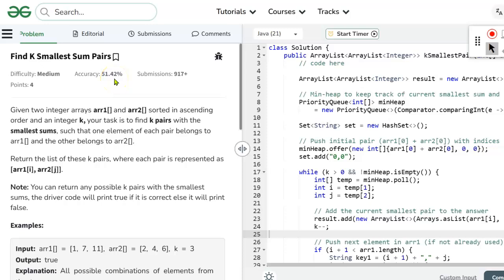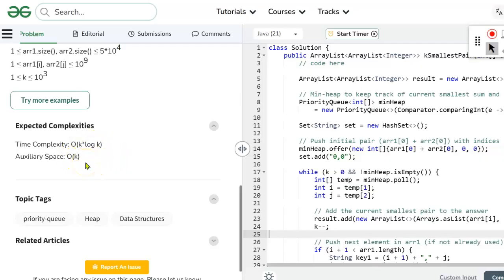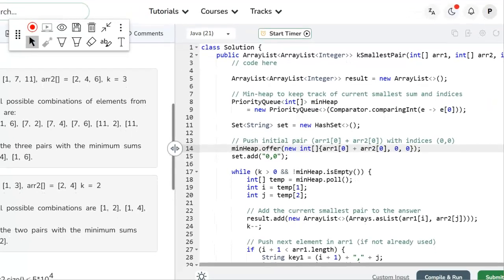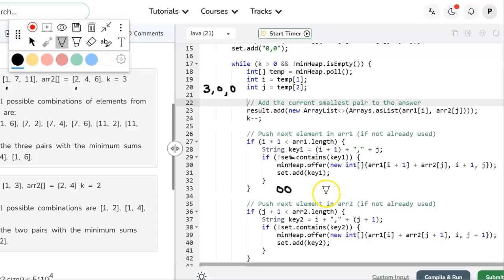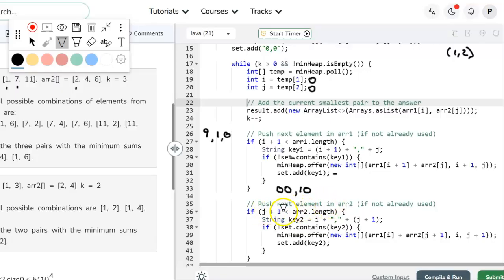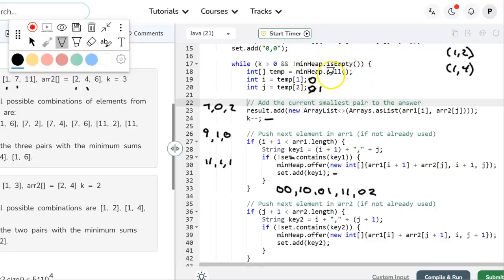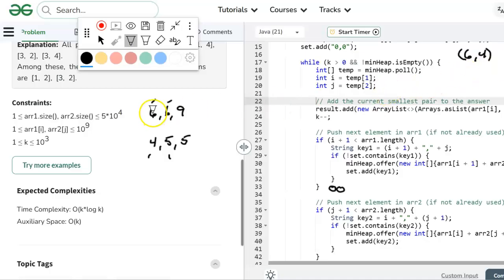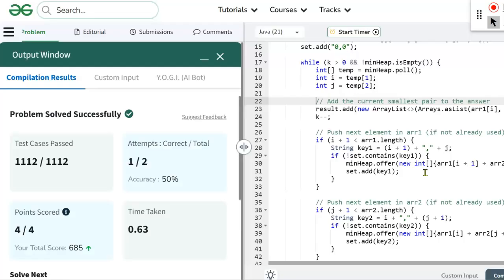Find K Smallest Sum Pairs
*Problem Overview*
- The task is to find the K smallest sum pairs from two sorted integer arrays.
- Each pair consists of one element from each array, and the output must include K such pairs with the smallest sums.
- The arrays can contain duplicate values.

*Input Constraints*
- The size of each array is between 1 and 50,000 elements.
- Elements in the arrays range from 1 to 1 billion.
- K can be between 1 and 1,000.
- Efficient algorithms are necessary, with a target time complexity of K log K and auxiliary space of O(K).

*Algorithm Strategy*
- Utilize a min-heap to efficiently track the smallest sums and their respective indices.
- Start by inserting the sum of the first elements from both arrays into the heap.
- For each extracted pair, push the next possible pairs into the heap, avoiding duplicates by using a set to track used index pairs.

*Heap and Set Usage*
- The min-heap contains tuples of sums and their indices, allowing for quick retrieval of the smallest sum.
- A set is essential to prevent the addition of duplicate index pairs, which could lead to incorrect results or extra computations.
- By managing the heap and the set, the algorithm efficiently narrows down to the K smallest pairs without unnecessary calculations.